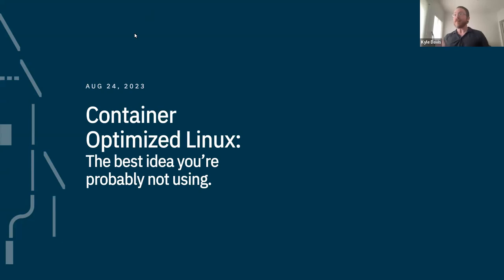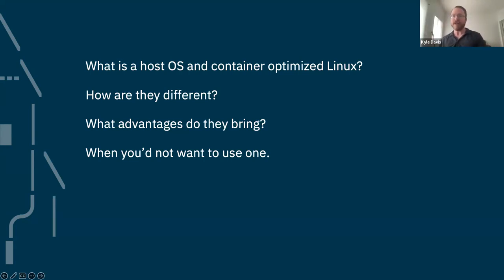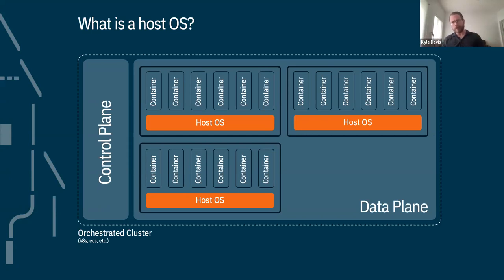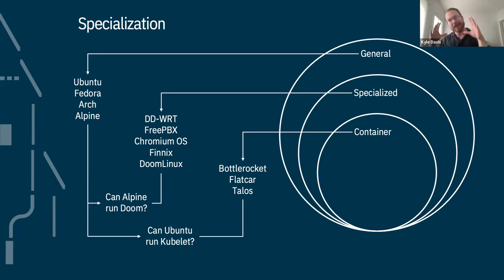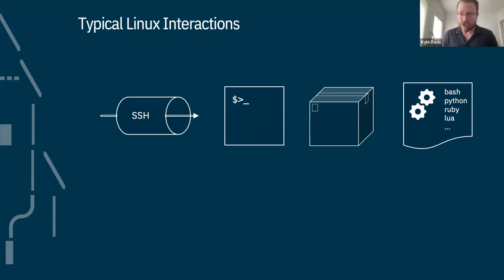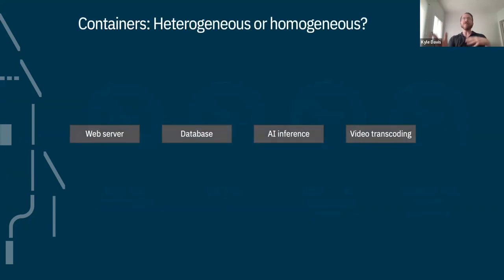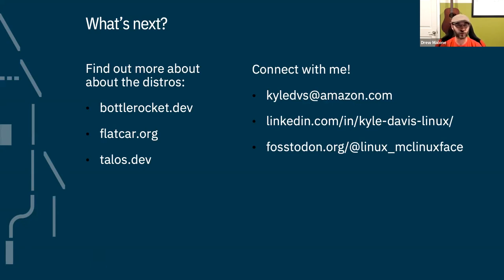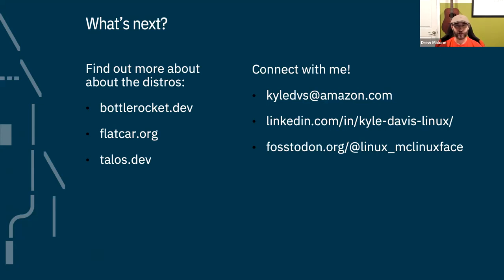Devops Columbia Aug 2023 - Container Optimized Linux: The best idea you’re probably not using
Container-optimized Linux distributions have been around for a while but the concept is not widely understood and even less widely adopted. Additionally, there are a plethora of options in this space that fragment and obscure the shared benefits that span the category. Ultimately, container optimized Linux distros tend to provide some real quality of life, security, and/or efficiency advantages for those operating Kubernetes clusters.

In this talk, you will learn the differences between general purpose Linux distros and specialized distributions and further dive into Linux distributions specifically optimized for hosting container workloads. Attention will be paid to why the concept of a special, optimized Linux distribution makes particularly good sense for the basis of Kubernetes nodes. Additionally, a cohort of open source container optimized Linux distros will be examined (including Talos, Flatcar, and Bottlerocket) with dives into the components of each distro, how they are similar, and different from one another and what primary use cases they address. Finally, the presentation will conclude with the scenarios where using a container optimized Linux distro doesn’t make sense.

Kyle Davis is the Senior Developer Advocate for Bottlerocket and Finch at AWS. Kyle has a long history with open source software development and was a founding contributor to the OpenSearch project. When not working, Kyle enjoys 3D printing and getting his hands dirty in his Edmonton, Alberta-based home garden.